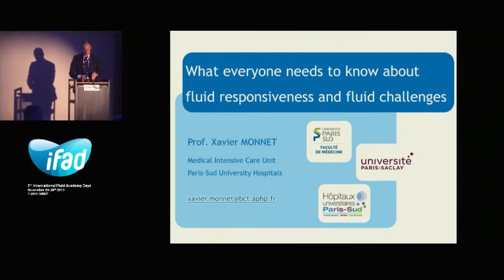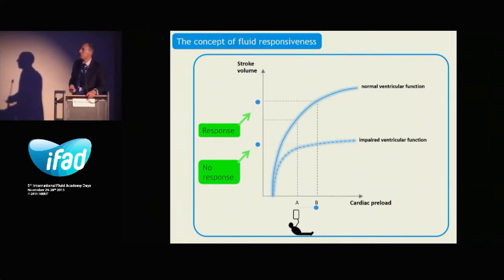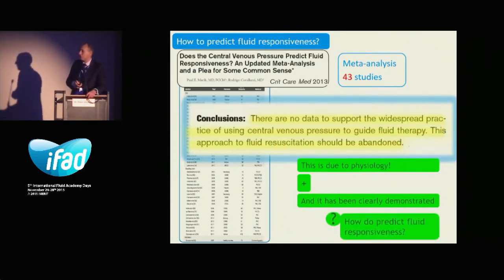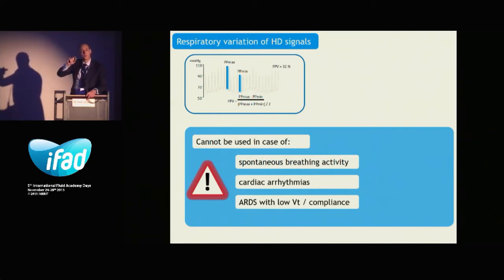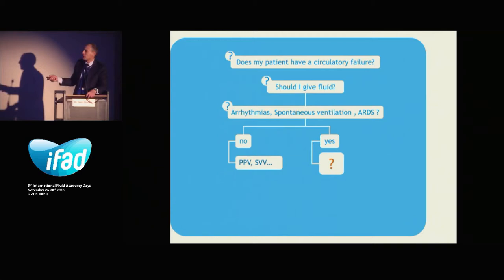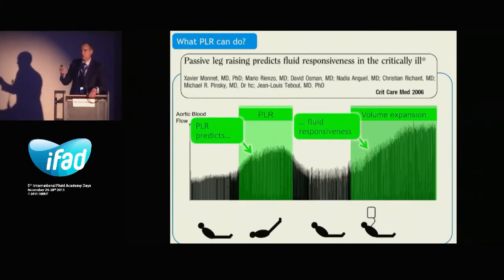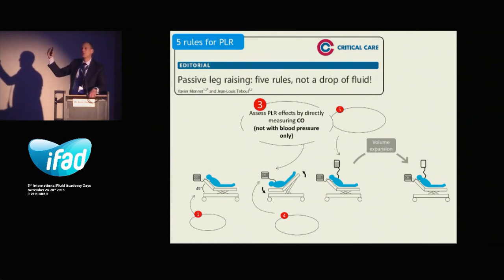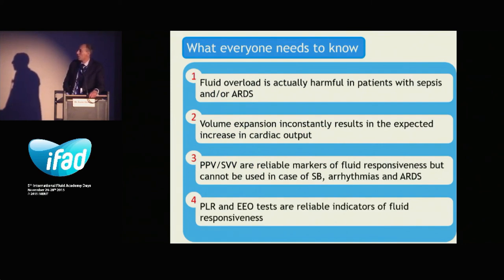Fluid Responsiveness and Fluid Challenges Monnet Xavier 2015